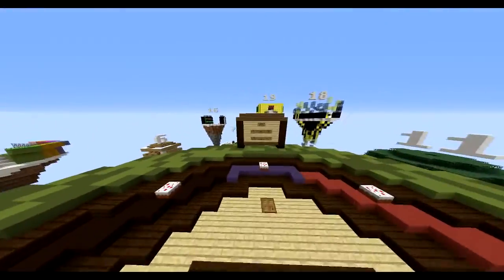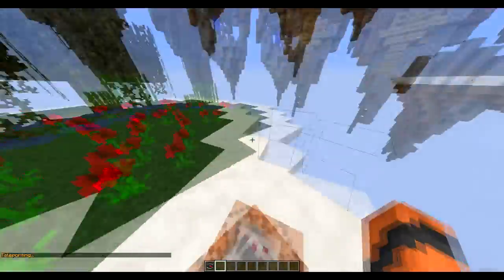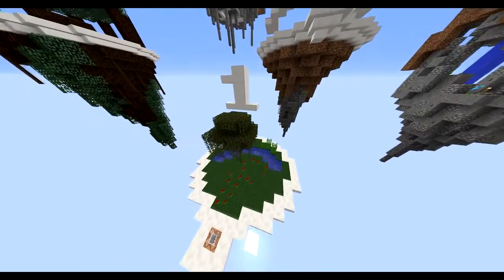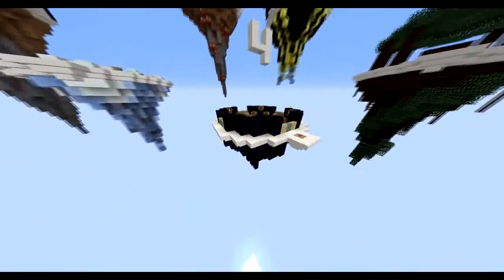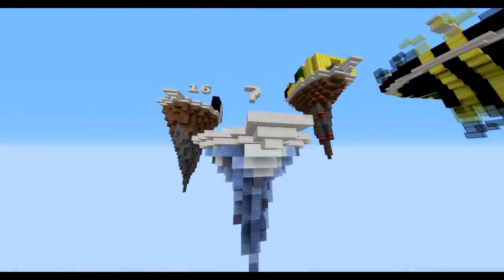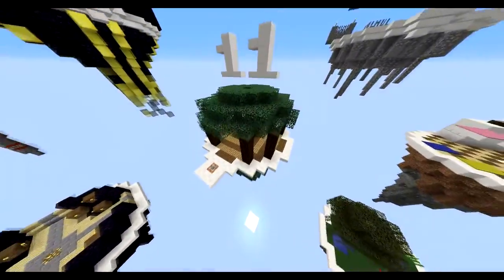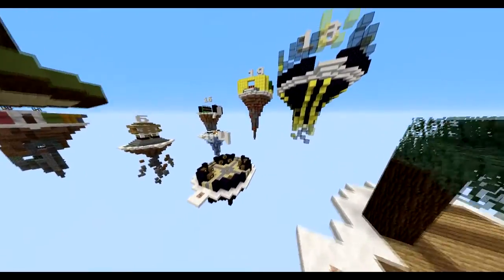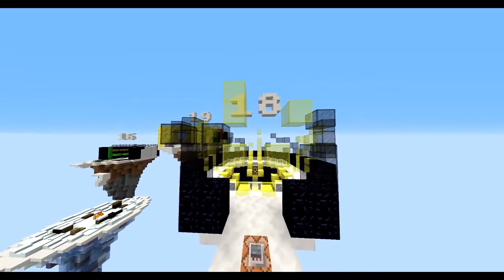WMC Season 20 Spawn Build (2016 Contest)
Video length is a bit long but was necessary to show detail on all islands.

Huge thanks to LordLaelaps for helping with this build when I got stuck/ lost motivation!